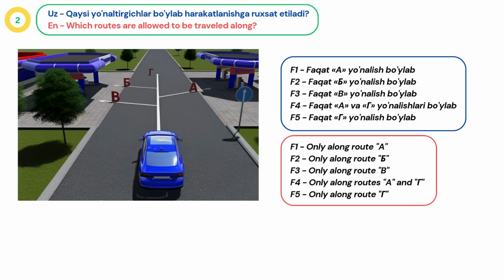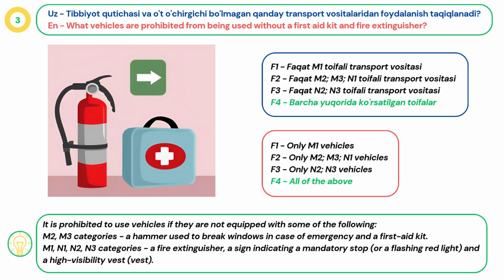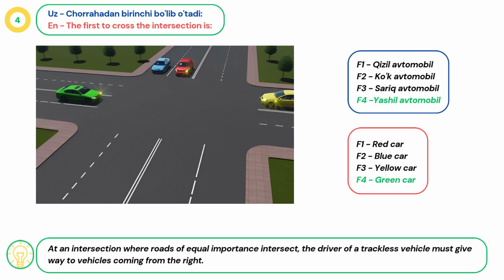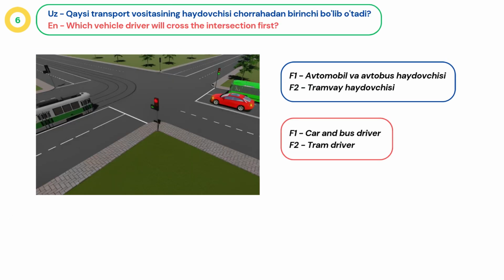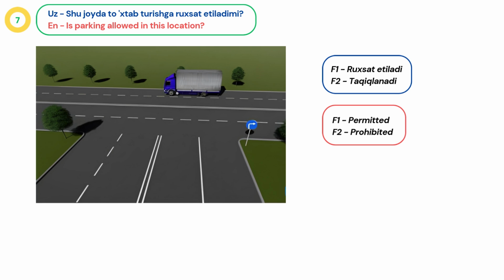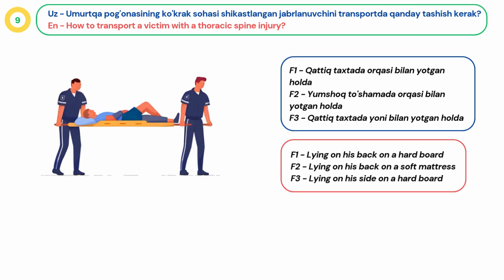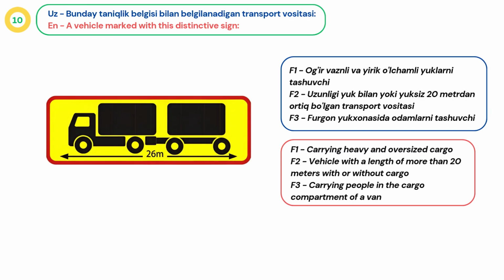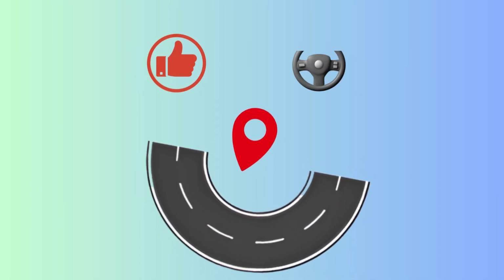Driver´s License - Ticket 1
This is the 1st Ticket.
For full observations please comment.

Hope this helps y'all to get your Uzbek driver´s license.